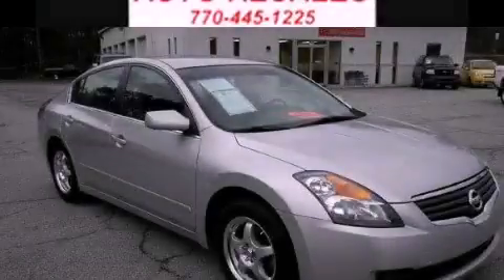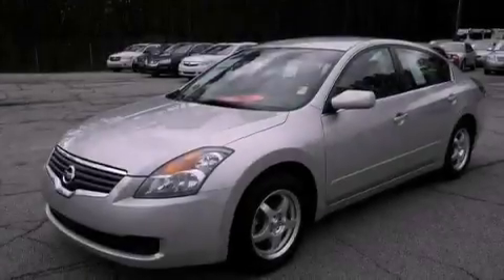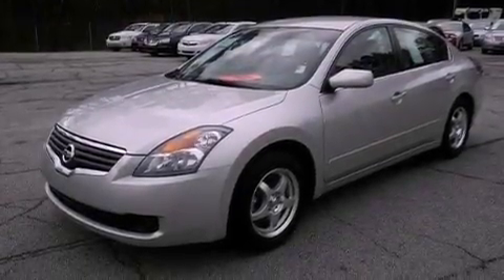2008 Nissan Altima Dallas GA 30157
Year : 2008
 Make :
 Model :
 Engine : Gas I4 2.5L/152
 Trans . : Variable
 Exterior : Radiant Silver Metallic
 Miles : 62,885
 Interior : Gray
 HARDY CHEVY GMC
 1249 Charles Hardy Pkwy
 Dallas , GA 30157
 Used 2008 Dallas GA